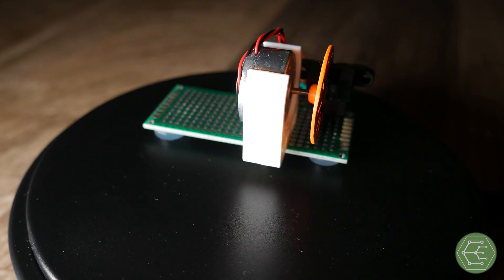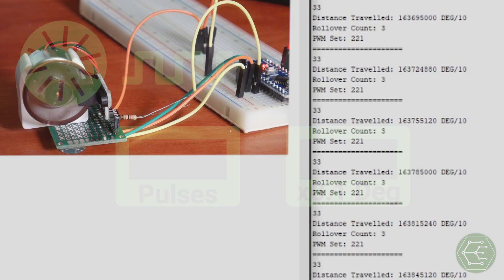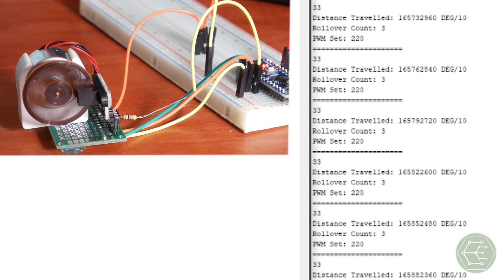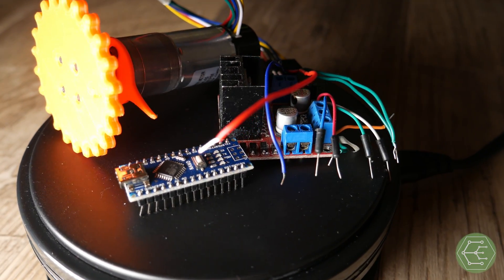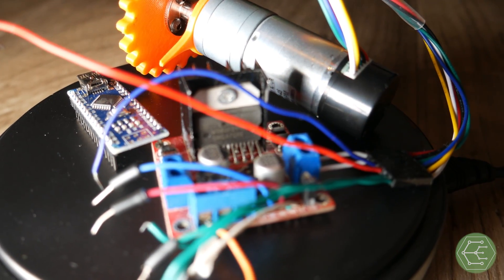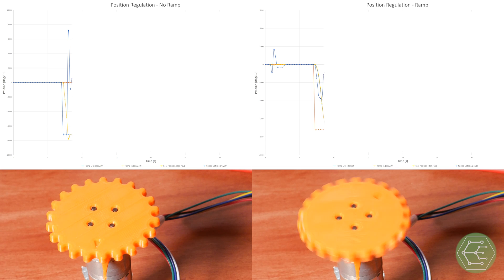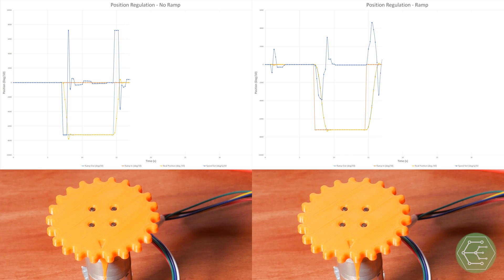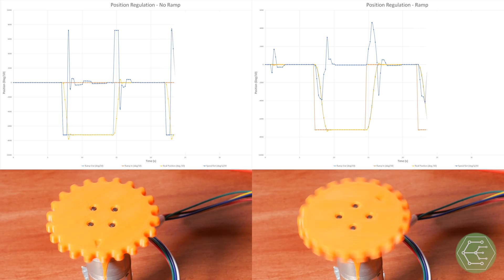Build or Buy a motor controller? – Electronics Design | MOT8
We have a couple motor controller prototypes, and it’s time to make something with a little more polish. Let’s take a moment to discuss the merits of both approaches: Building something out of development kits or products vs. Building a system from the ground up. Which one is better, or, are they both good?

Next topics: Building the Motor Series PCB

0:00 Introduction
1:10 Disclaimers
2:20 When to Prototype (Maker)
3:19 When to Prototype (Product Design)
4:12 Motor Prototype Examples
6:04 When to Analyze (Maker)
6:53 When to Analyze (Product Design)
7:38 When to Build (Maker)
8:18 When to Build (Product Design)
9:10 The Bottom Line